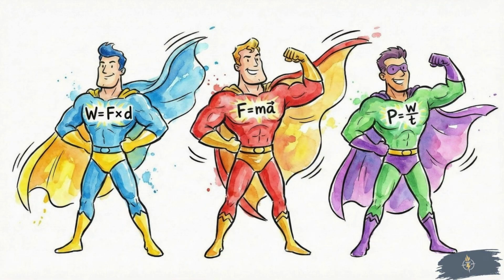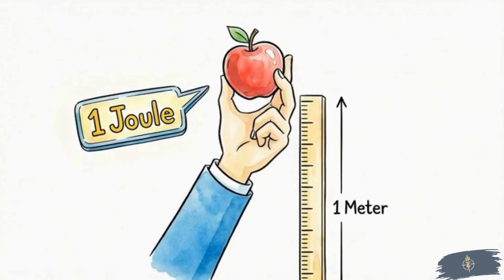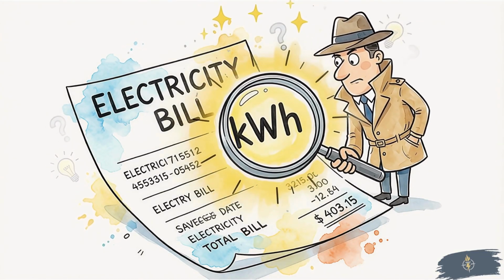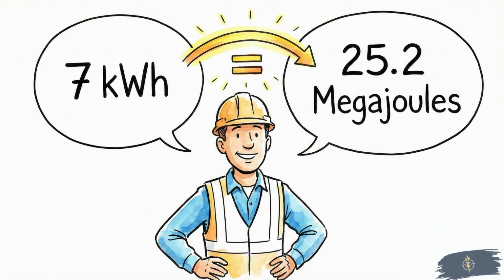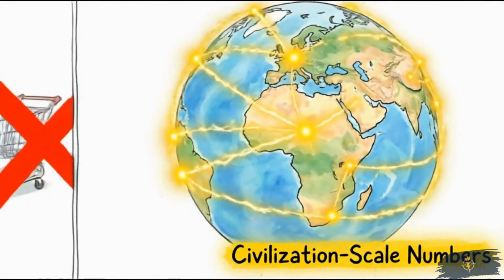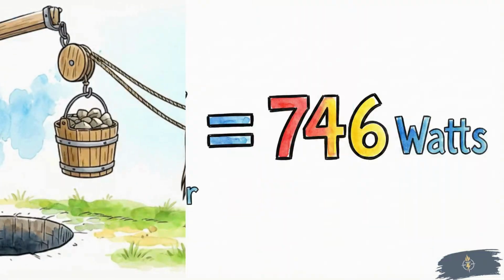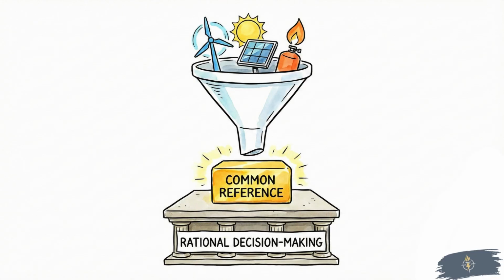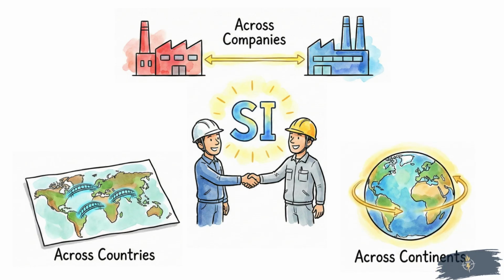E04 | Energy Units Explained: Watts, Joules, kWh & Horsepower Made Simple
In this episode, we learn the universal language of energy engineering.
Without understanding units, numbers are meaningless.
In this video, we break down Watts, Joules, kilowatt-hours, BTU, horsepower, and oil equivalents in a simple and practical way.
If you want to truly understand power plants, electricity bills, engines, and national energy statistics — this is the foundation.
⏱ Timestamps:
00:00 – Why Units Matter
01:18 – SI System: Newton, Joule, and Watt Explained
03:08 – What Is kWh? Understanding Your Electricity Bill
04:21 – Prefixes: From Micro to Exa
05:15 – American Units: BTU and Horsepower
06:29 – Oil Barrels and Ton of Oil Equivalent
07:12 – Summary: Speaking the Language of Energy
This episode builds the foundation for deeper energy system analysis in the next videos.